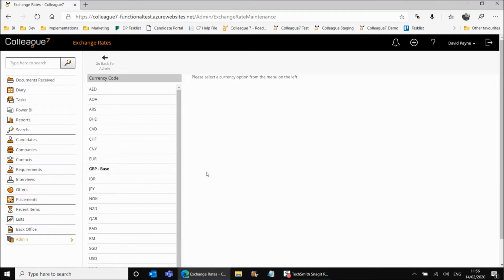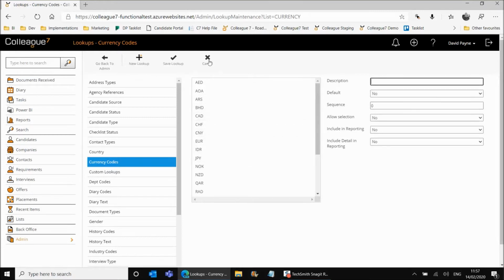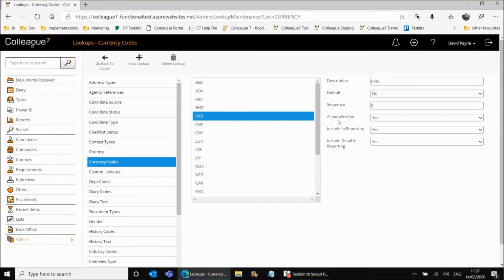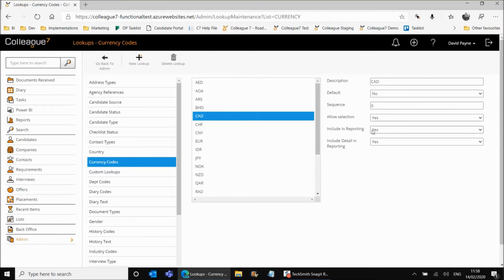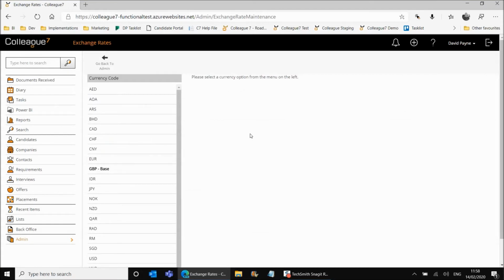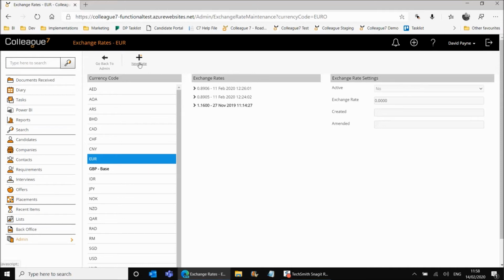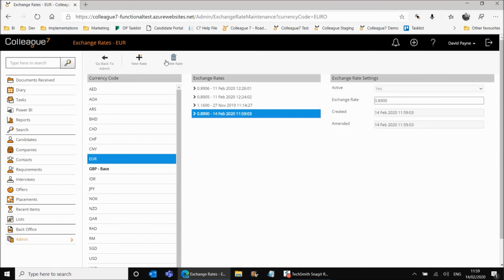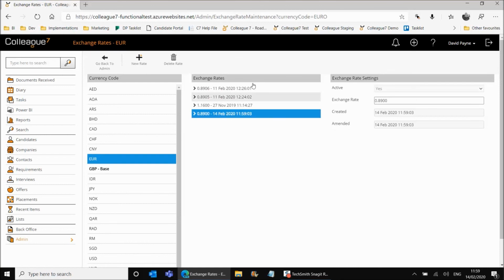Colleague 7 - Exchange Rates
Watch our short video on how to administer Exchange Rates within Colleague 7.